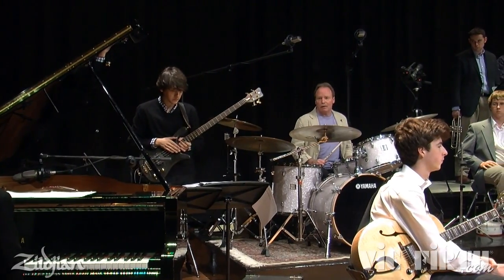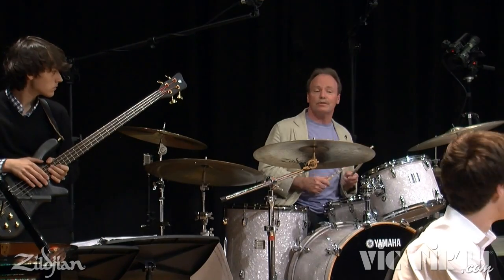Jazz Rhythm Section 101: Rock Stylistic Concepts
In this educational series, Steve Houghton addresses the fundamentals behind rhythm section playing. Starting with some of the common mistakes made by young or inexperienced rhythm section players, Steve demonstrates how simple changes can vastly improve the sound and groove.

The demonstration group for this educational series is the Foxborough High School Jazz Ensemble under the direction of Stephen C Massey. During the past 23 years, the Foxboro High School Jazz Ensemble established itself as one of the premiere high school jazz bands in New England.

ABOUT STEVE HOUGHTON:
Internationally renowned jazz drummer, percussionist, clinician, author, and educator, Steve Houghton initially received acclaim at age twenty as the drummer with Woody Herman's Young Thundering Herd. Since then he has shared stage and studio with luminaries Freddie Hubbard, Gary Burton, Clay Jenkins, Shelly Berg, Toshiko Akiyoshi, Les Hooper, Bob Florence, Bob Sheppard, Billy Childs, Bobby Hutcherson, Pat LaBarbara, Bill Cunliffe, Steve Allee, and Joe Henderson.

Houghton's partial discography as leader includes: The Manne We Love: Gershwin Revisited (TNC), a collection of John Williams' charts for big band and quintet, the Steve Houghton Quintet Live @ the Senator (Jazz Compass), Remembrances (Warner Bros.), and Steve Houghton Signature (Mesa- Bluemoon).

As an author, Houghton's publications boast more than thirty educational books and DVDs. His most recent project, Rhythm Section Workshop for Jazz Directors (Alfred) is a DVD-book series that addresses the entire rhythm section.

Houghton is currently Professor of Percussion and Jazz at Indiana University's Jacobs School of Music. Houghton is the Immediate Past- President of the Percussive Arts Society (PAS) and endorses Yamaha drums and percussion, Zildjian cymbals, Vic Firth sticks and mallets, and Remo world percussion products and drumheads.